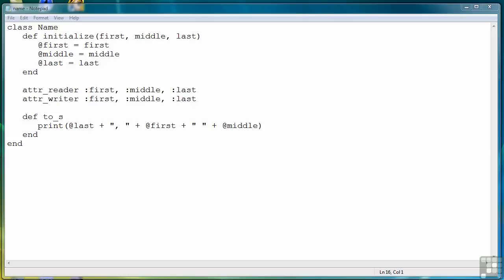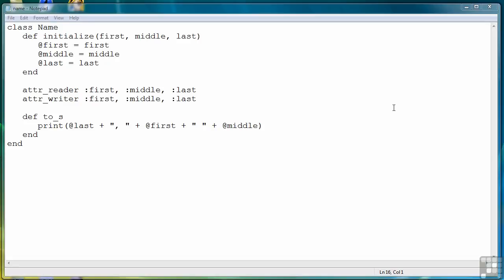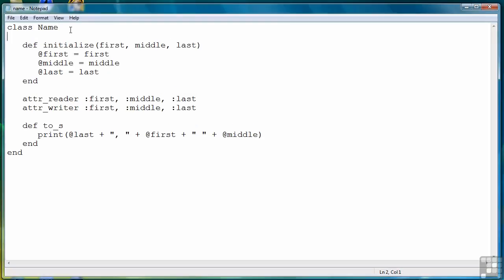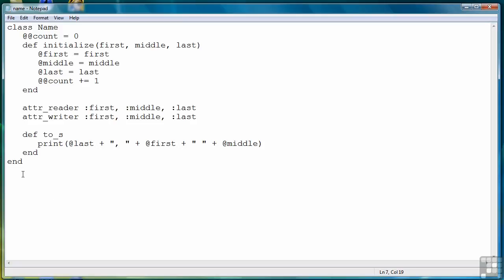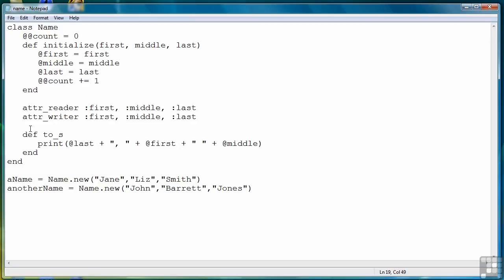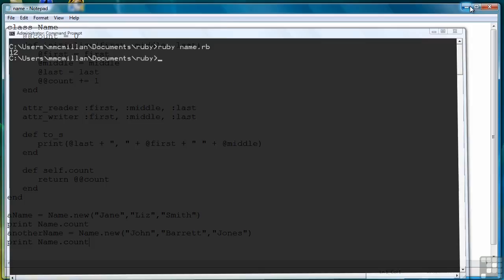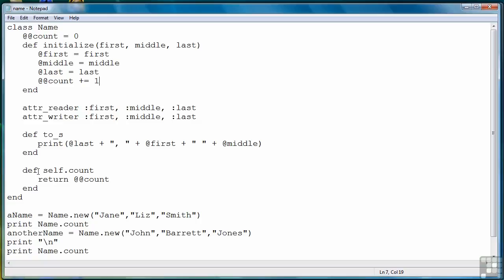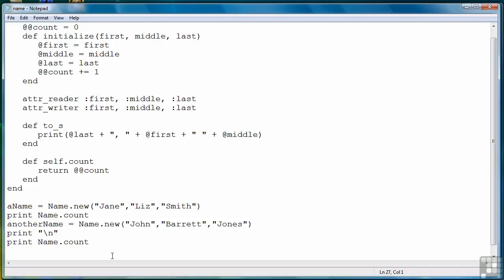0805 Class Variables